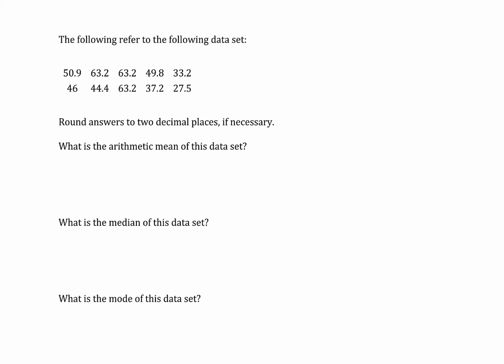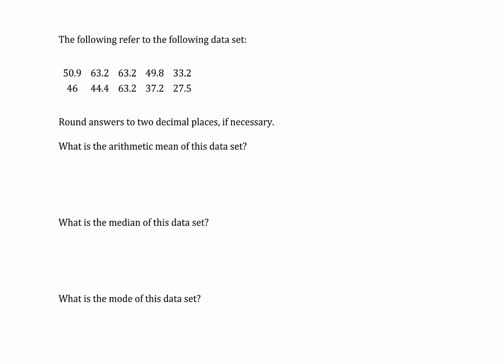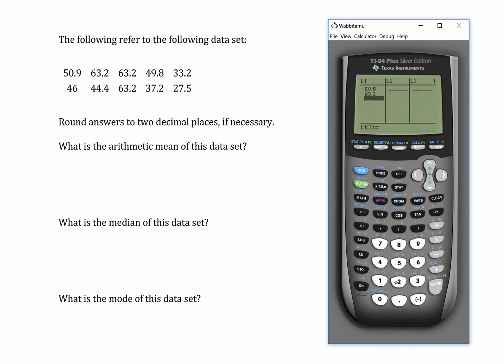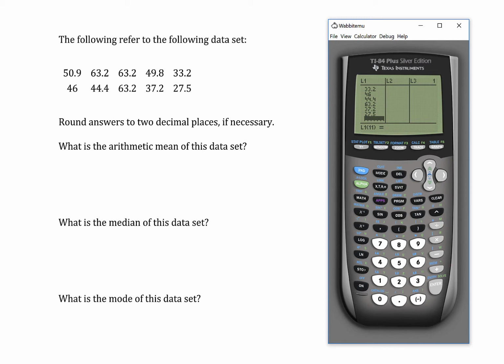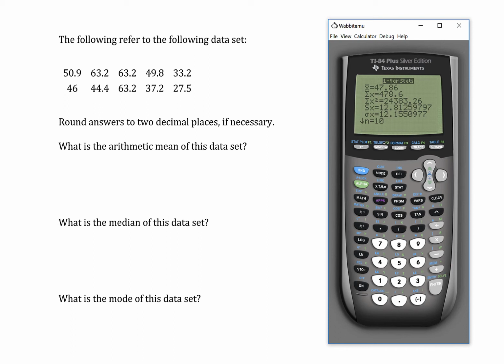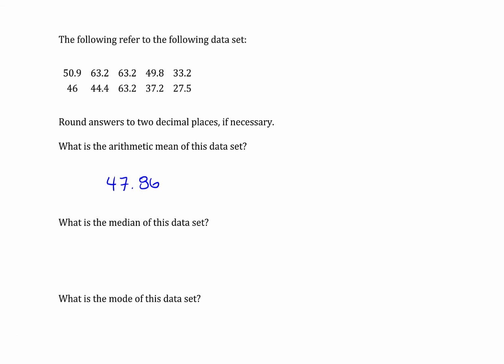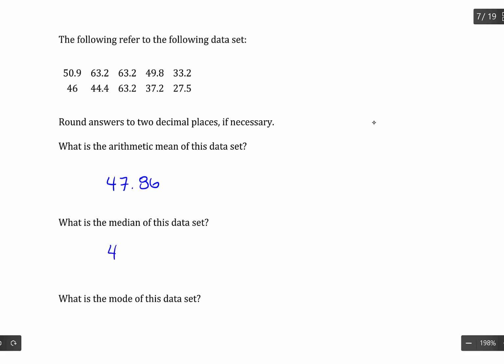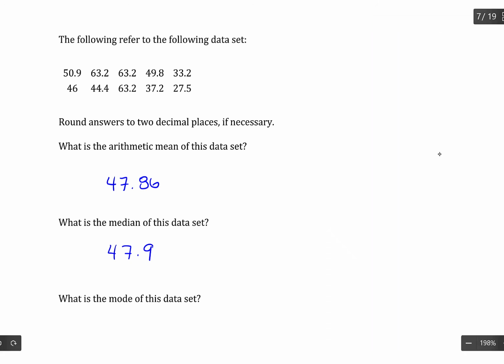Measures of Central Tendency: Mean, Median, and Mode: No Context